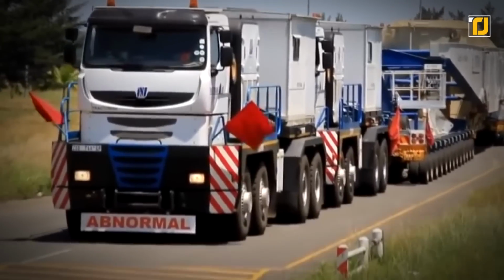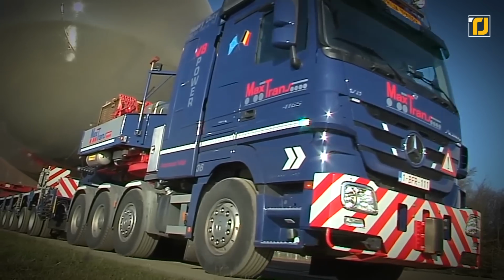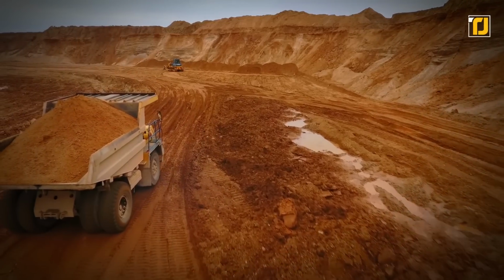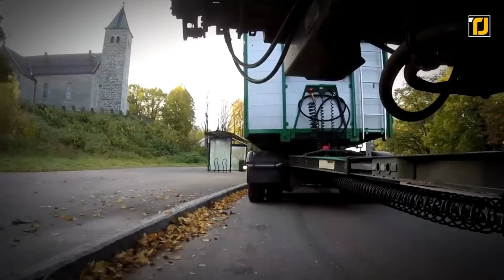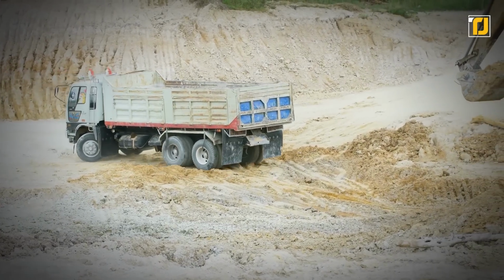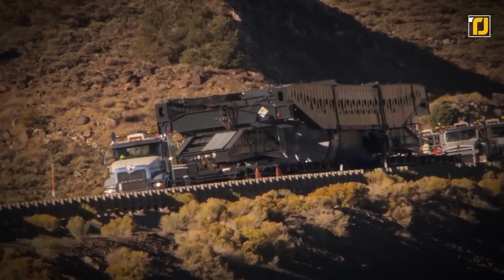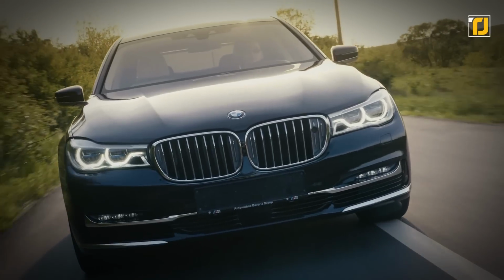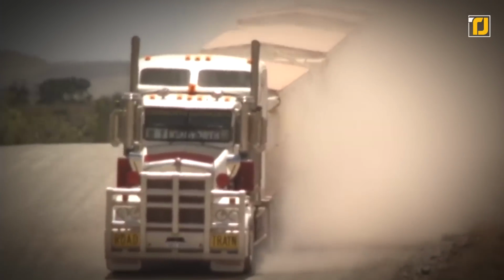10 Biggest And Longest Trucks In The World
Sometimes, bigger is better. One of the first features we all remember about trucks is that they’re, well, big. While trucks are already known for their size, some trucks really take it to the next level when it comes to showing off their size. Time after time, truck makers or just truck enthusiasts keep trying to one-up each other with their size, and it has led to these amazing trucks being produced. From the world’s largest dump truck to a truck that doubles as a train, these are the 10 Biggest And Longest Trucks In The World!

5. Mercedes-Benz Unimog U 5000 -